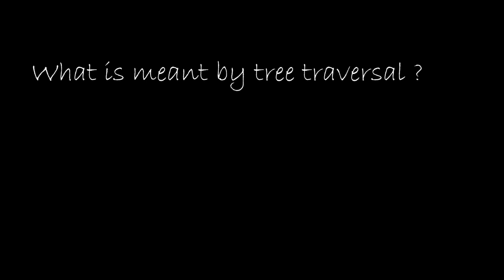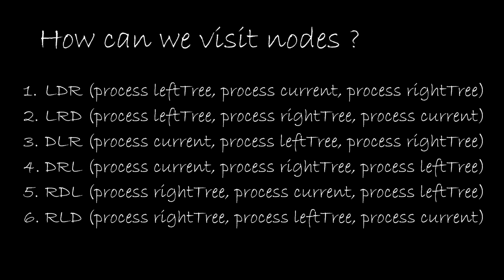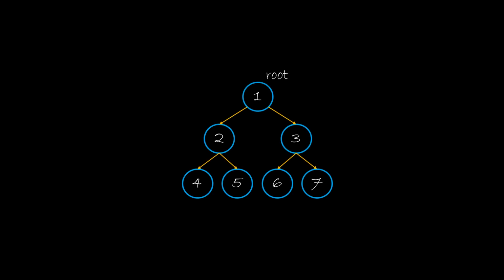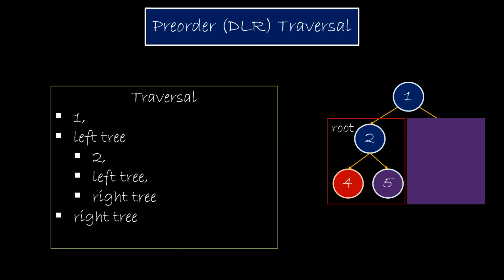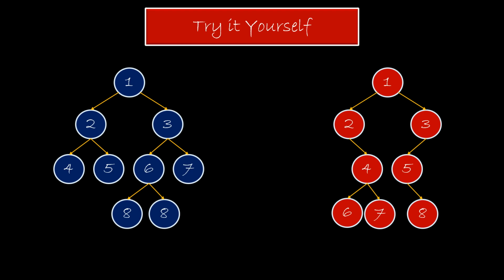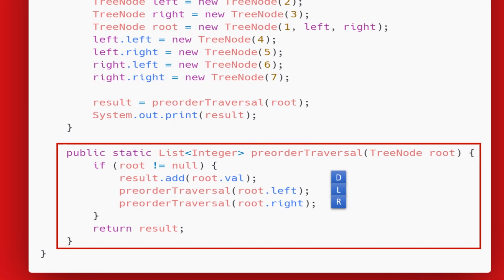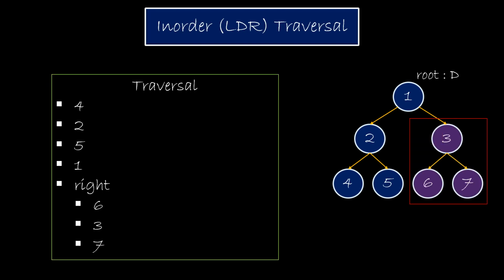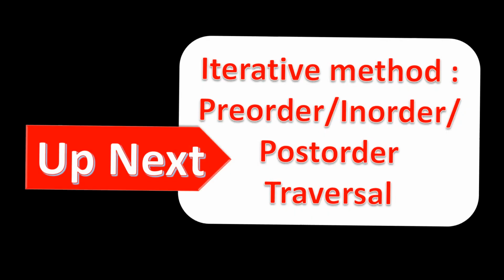Recursive Preorder, Inorder, Postorder Traversal | Trees - 4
1. Preorder Traversal Using Recursion
2. Inorder Traversal using Recursion
3. Postorder Traversal Using Recursion